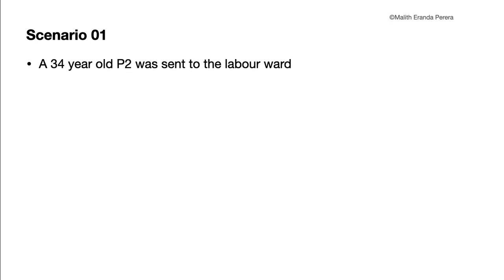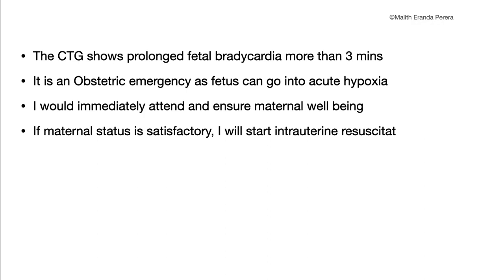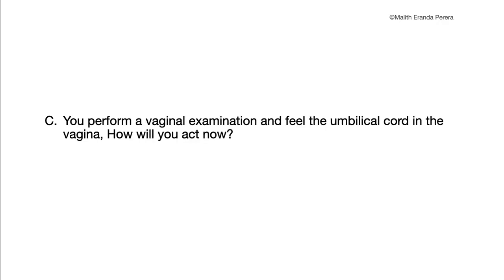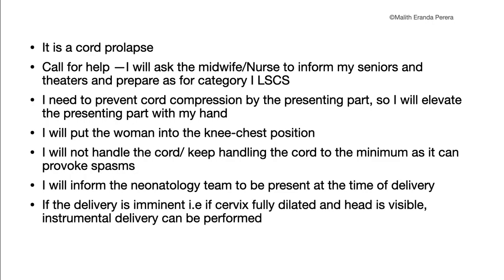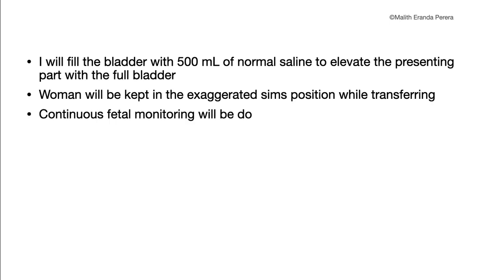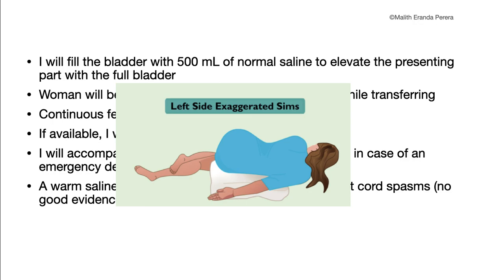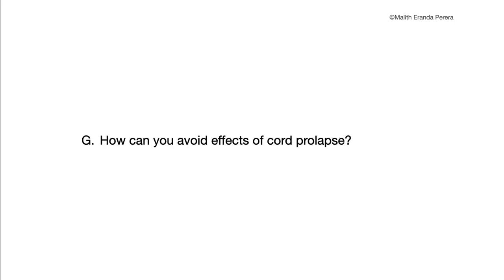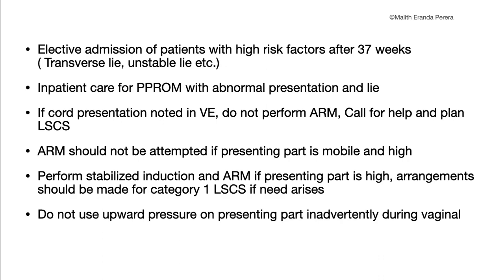VIVAs on Obstetric Emergencies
This video will guide medical students to answer in an Obstetric emergency VIVA.